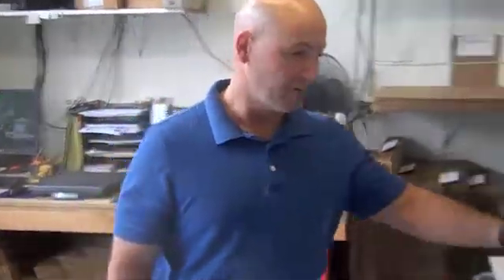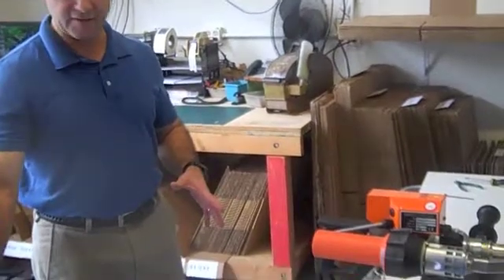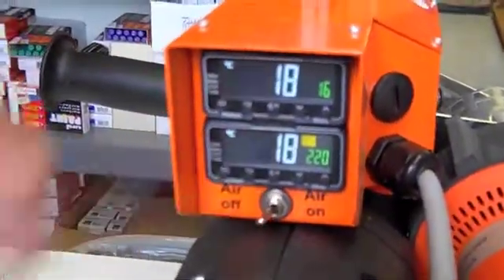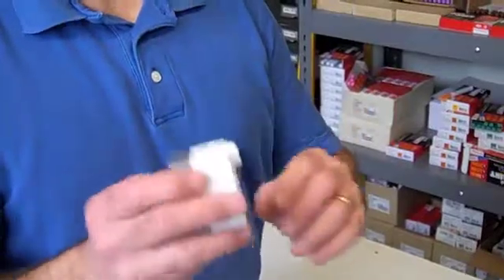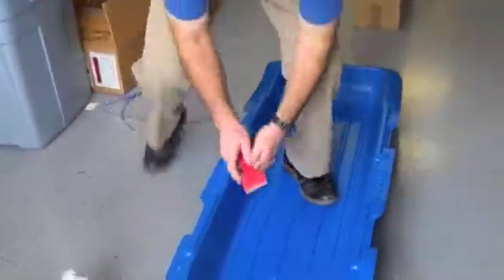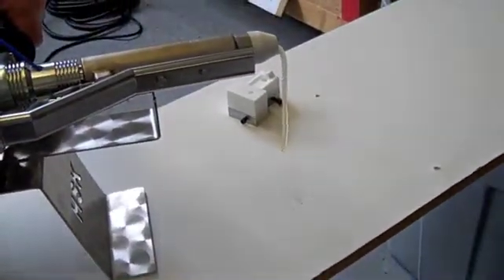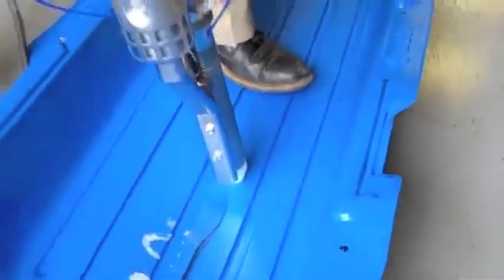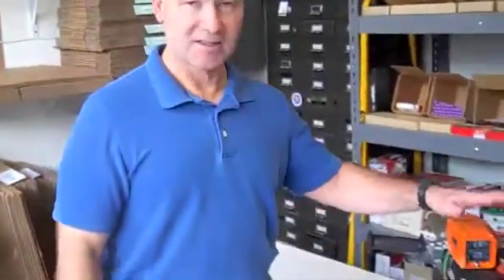HSK28 Plastic Extrusion Welder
A demo of the HSK28 plastic extrusion welder done at Abbeon Cal Inc.